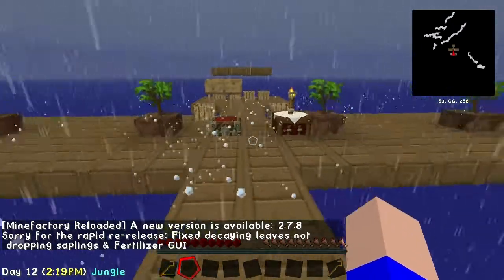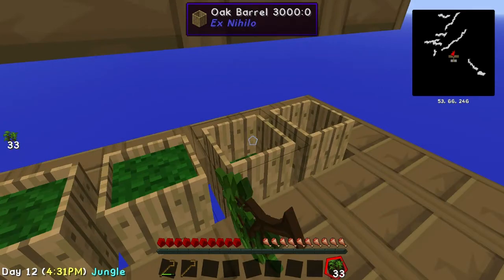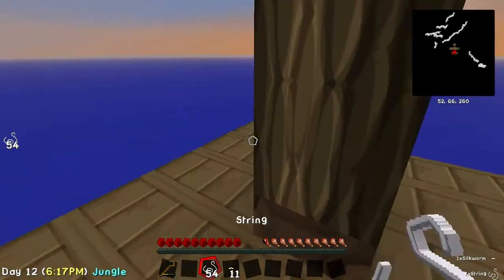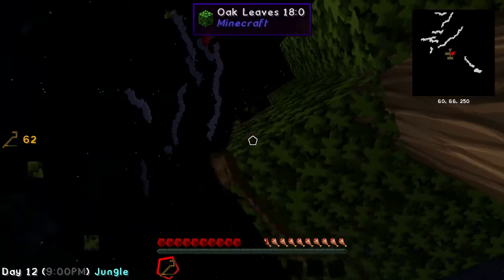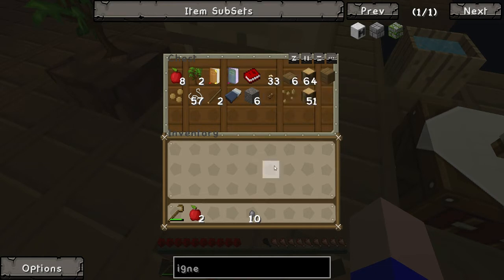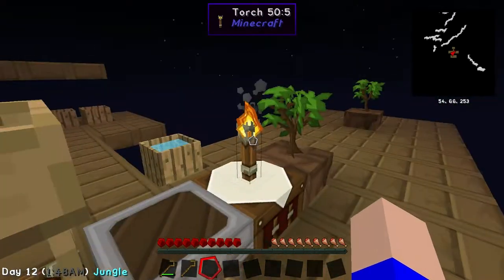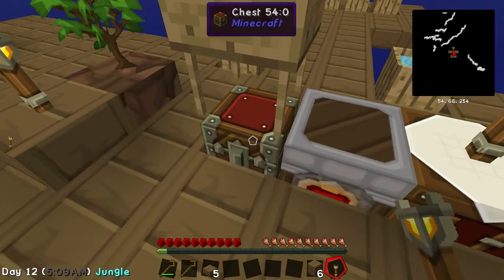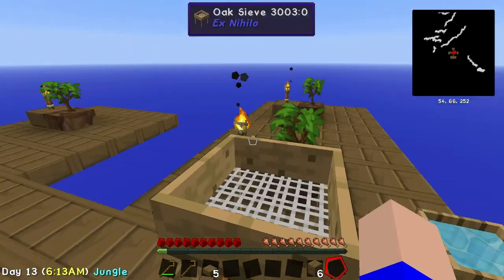Minecraft - Sky Factory - Part 05 - Cobble, cobble, cobble